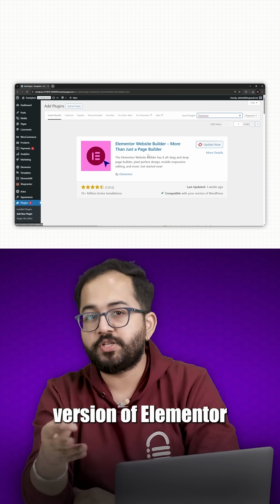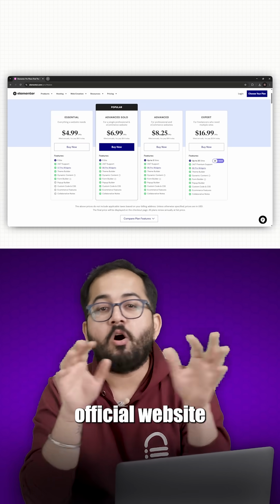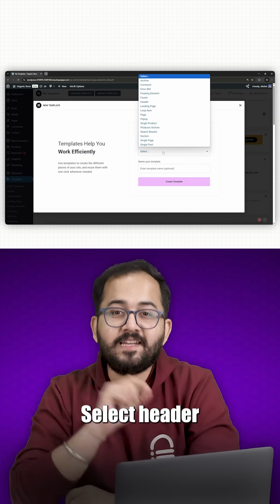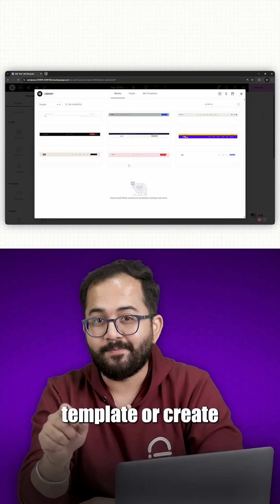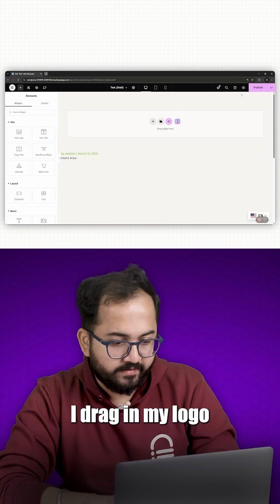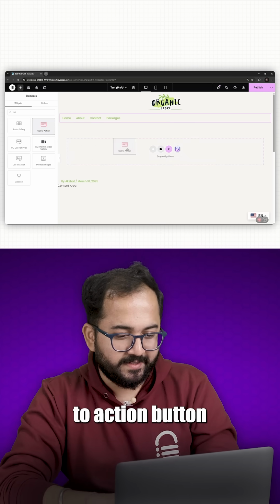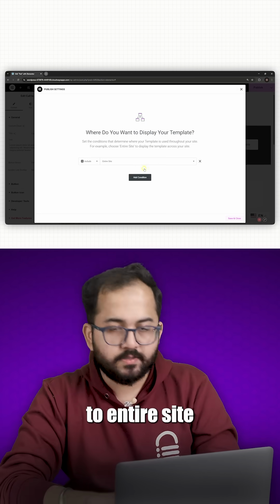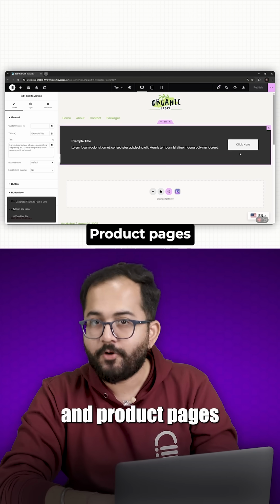Elementor Pro Tutorial For Beginners